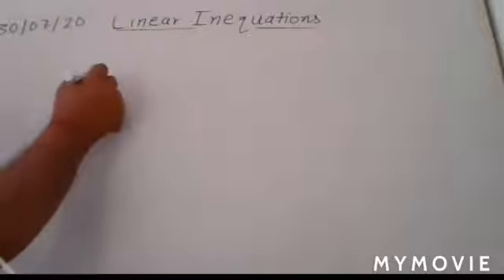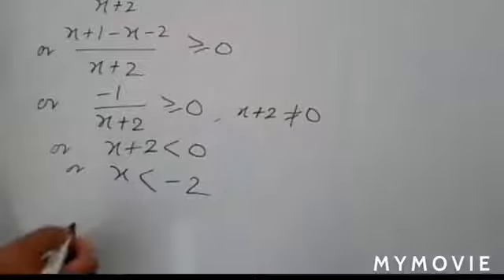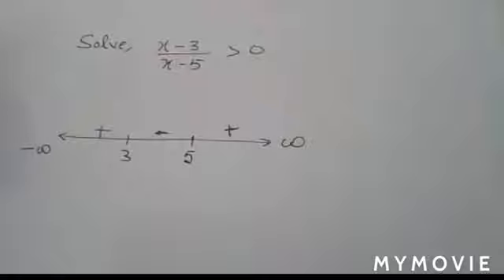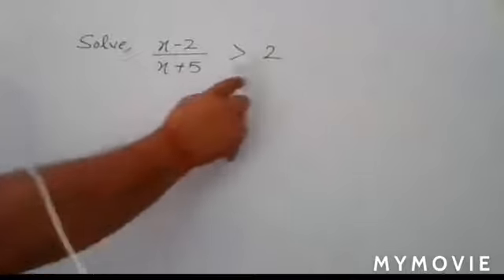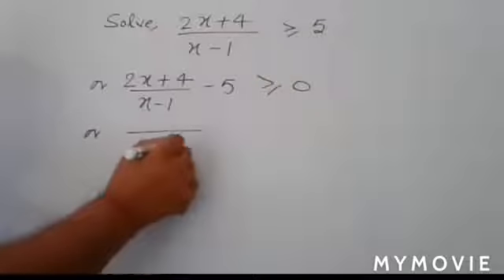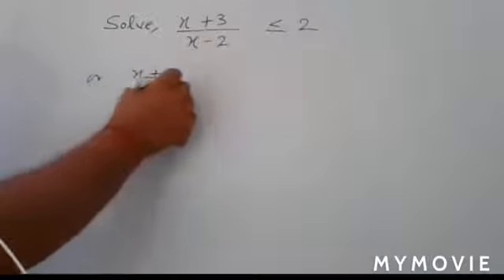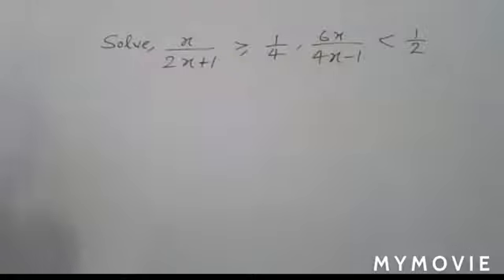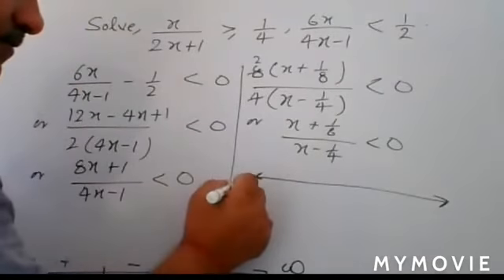Linear Inequality 04 by Sameer Sir